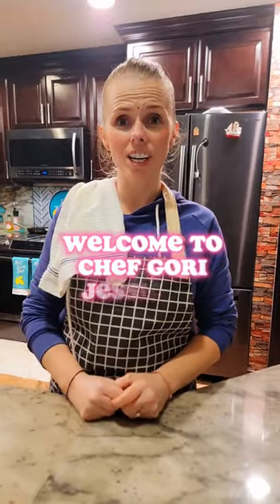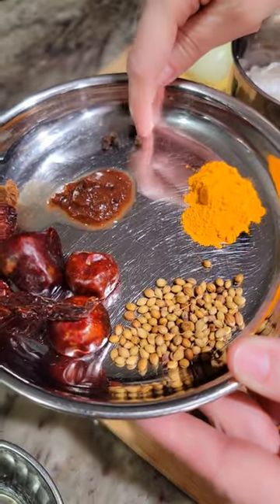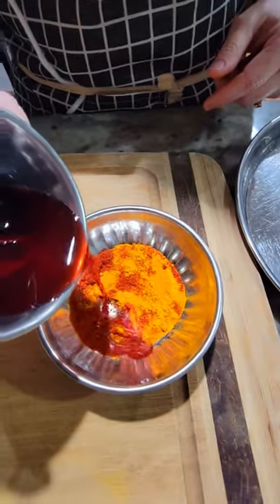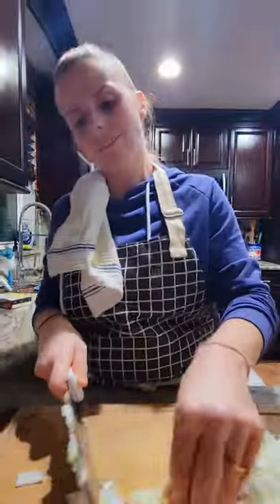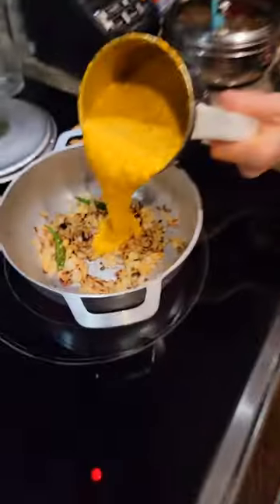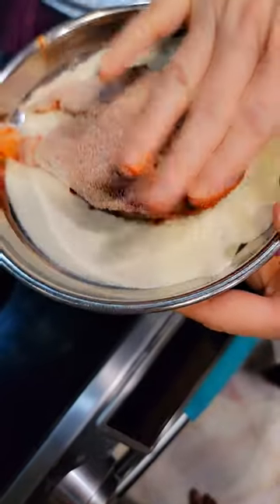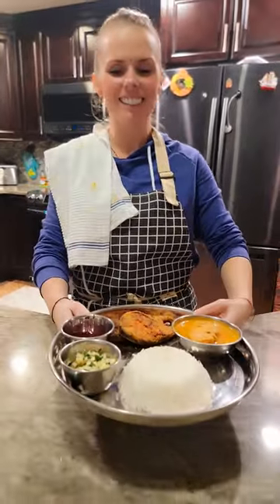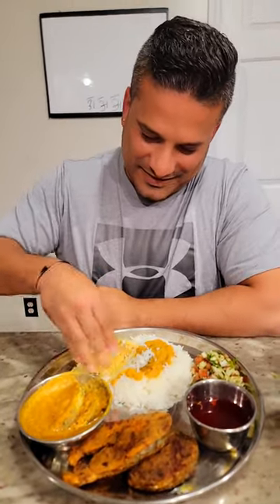Goan kingfish thali (kingfish uman, masala fried kingfish, rice and salad)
To make kingfish  (curry)

For masala:
1/2 cup coconut
1tsp turmeric
1tsp coriander seeds
1 tamarind ball
6 peppercorns
4 dry red chilis I use both round and kashmir
1/2 cup water for grinding

For uman(curry):
1 onion chopped fine
2 slit green chilis
6 kokum

Start by grinding all the ingredients for masala. Next chop onion and green chili. Heat oil in pan and fry onion and chilis till golden brown. Next add masala fry for few minutes. Then add some water to grinder jar about 1/2 cup or until consistency you prefer. Add salt to taste. Once hot again add kingfish stir gently place lid and cook on low 10 to 15 min. Add kokum at the end and check salt turn off flame.